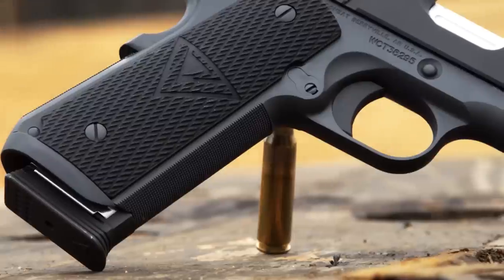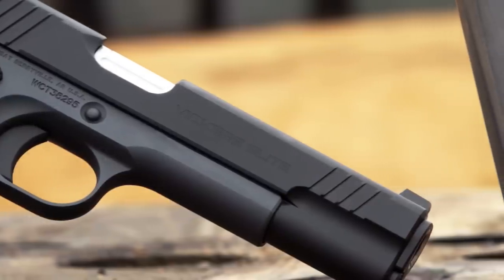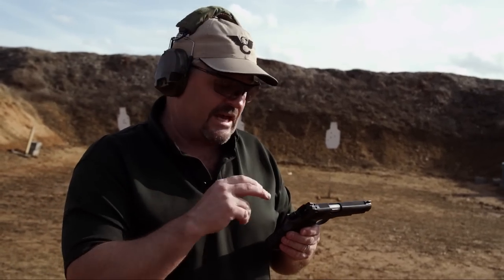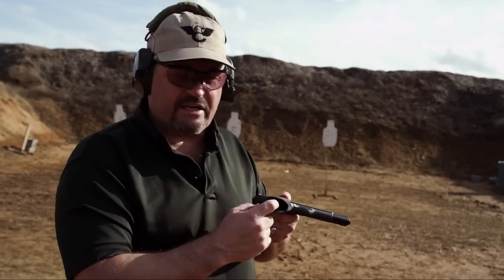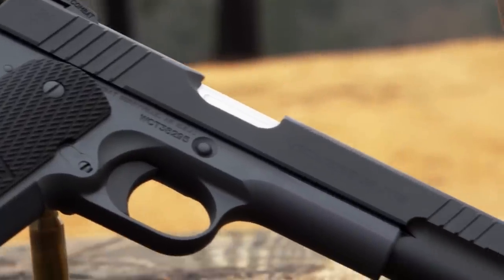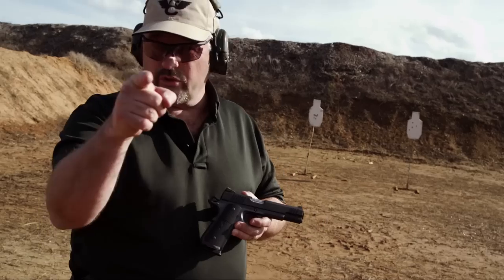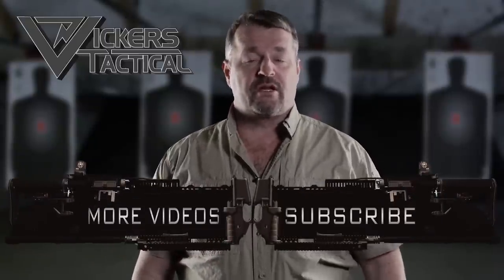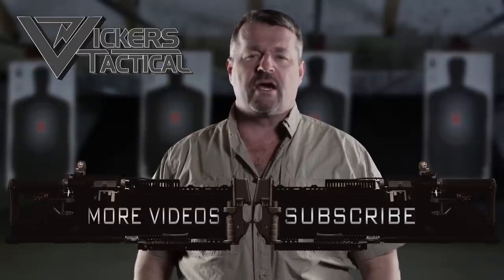Wilson Combat Vickers Elite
I'm proud to announce to you the new Vickers Elite handgun from Wilson Combat. This is a variation on their Combat Elite with some tweaks that I specified. Really slick gun! Check it out at your local Wilson Combat dealer.